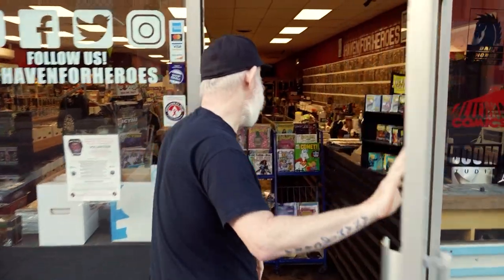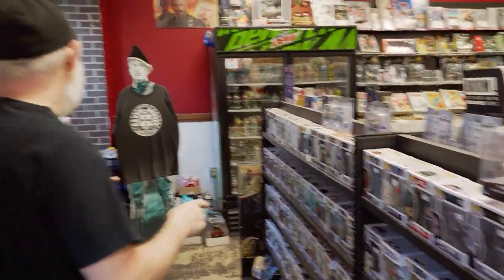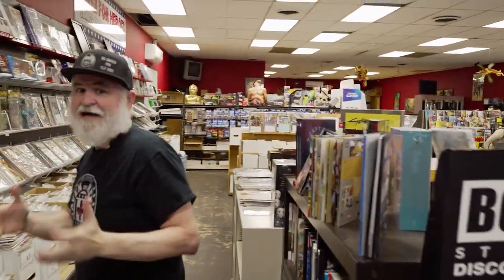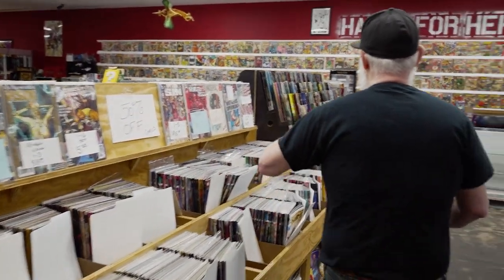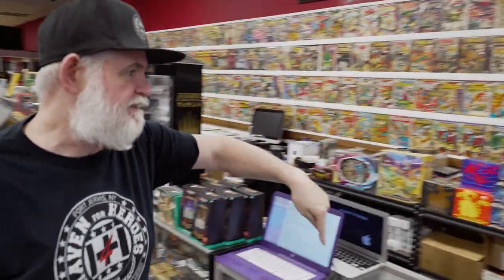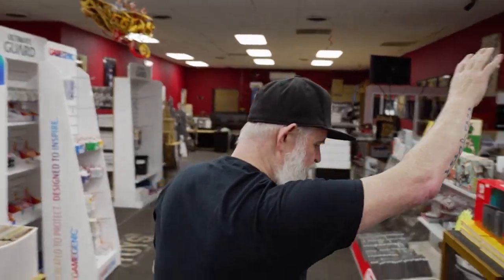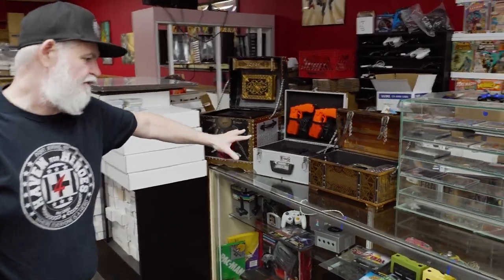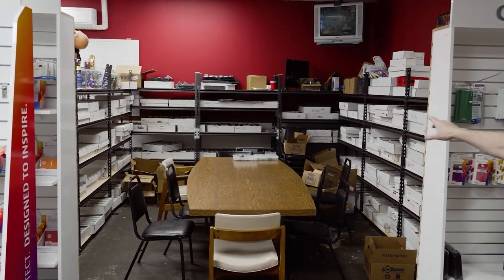Comic Shop Talk | So you want to open a comic shop? | Episode 1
Have you ever had dreams of being a retailer or to know the in's and
out's of store/ online shop/ side hustle.  This series bring the fans into that world.  Hosted by Emmet from Haven for Heroes.